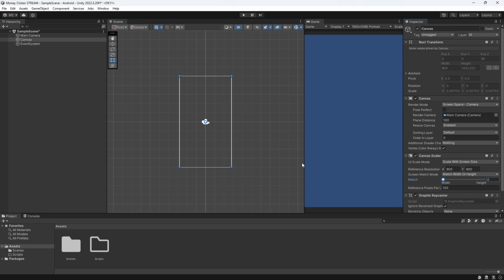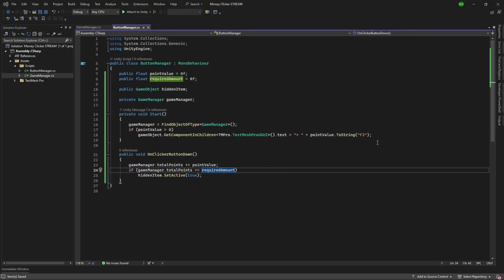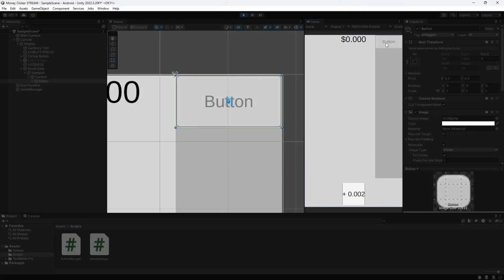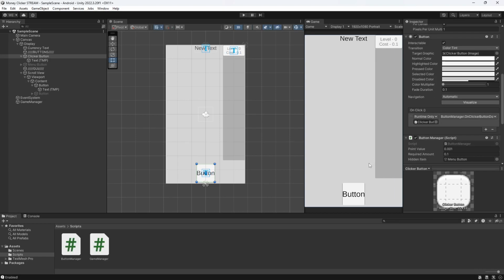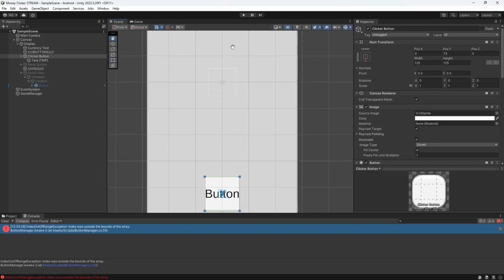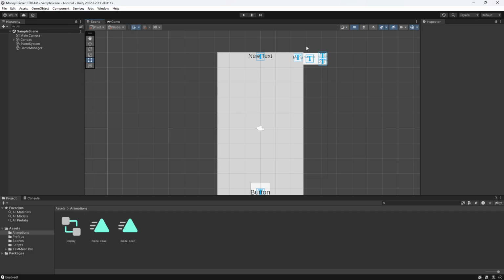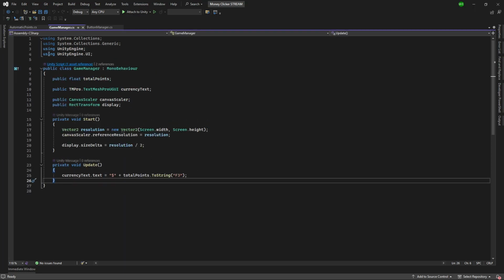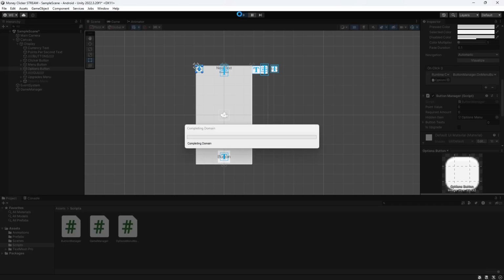Let's make a Game!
If you are interested in playing this, even with the very limited features you can go (Android Version Only! Will Port On Stream!)